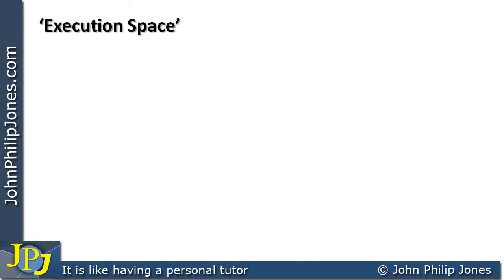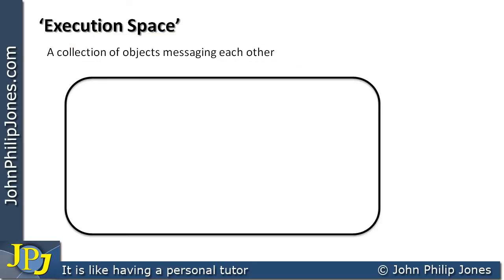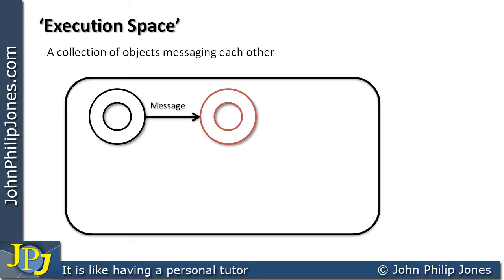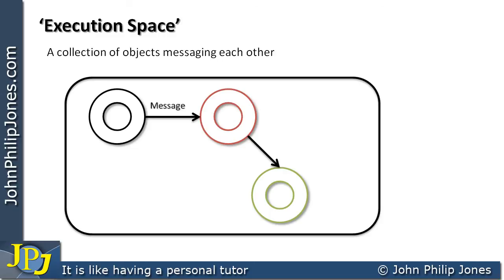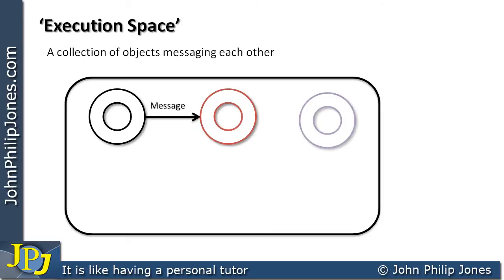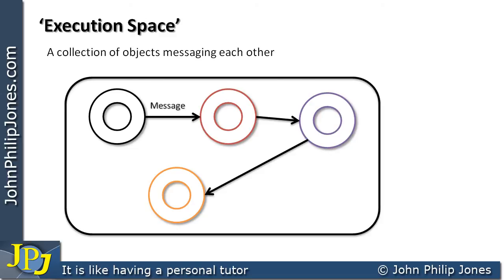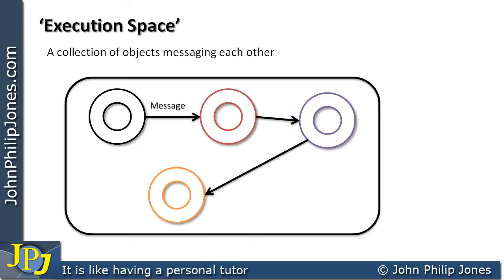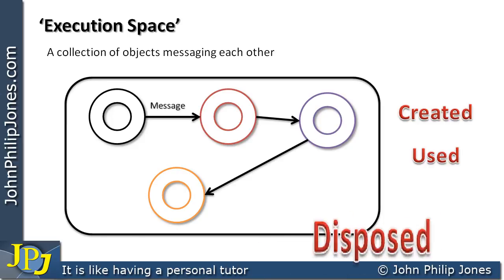Communicating Objects in a Computer Program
Discusses how objects communicate with one another during program execution